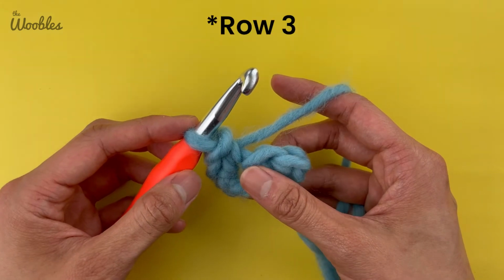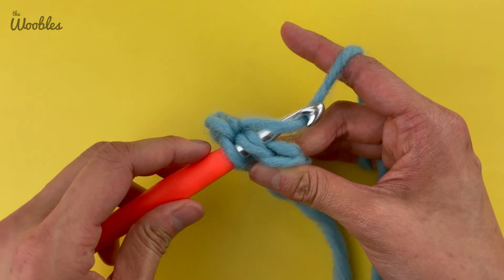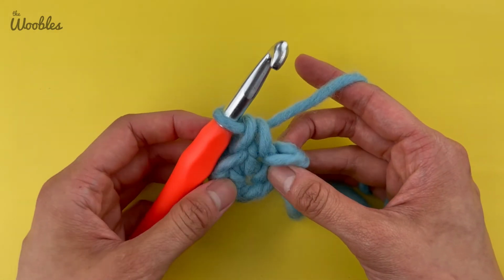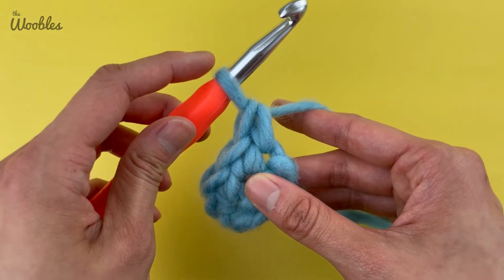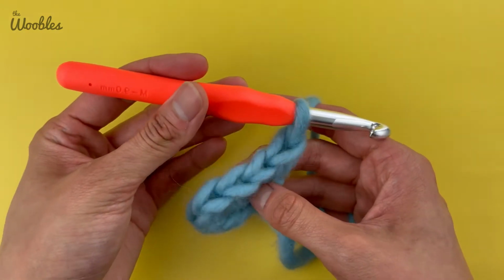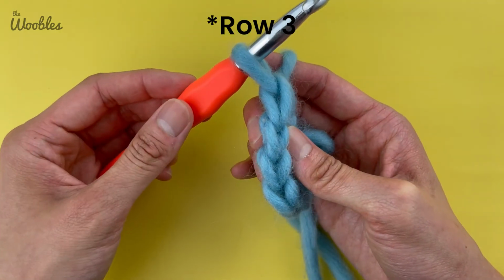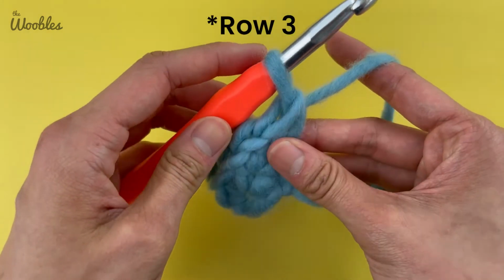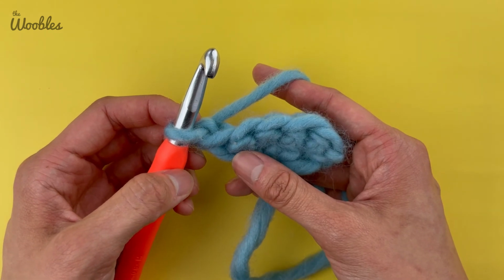Left-handed // Finish row 3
To finish row 3, do a single crochet stitch in the next hole, and then an increase stitch in the hole after that.